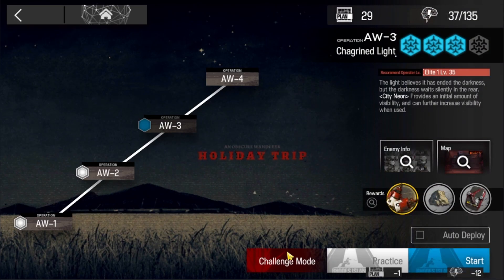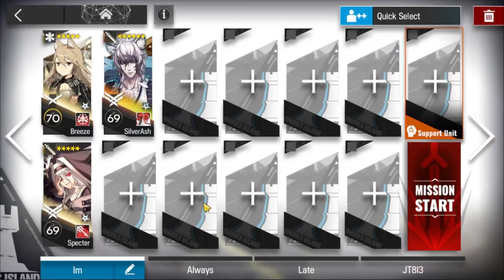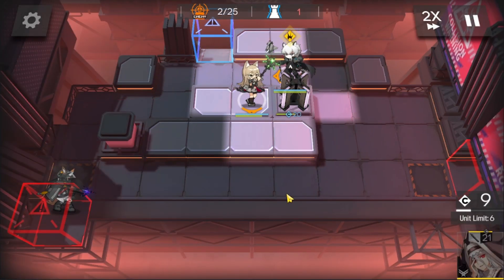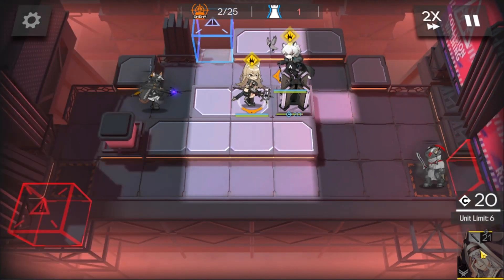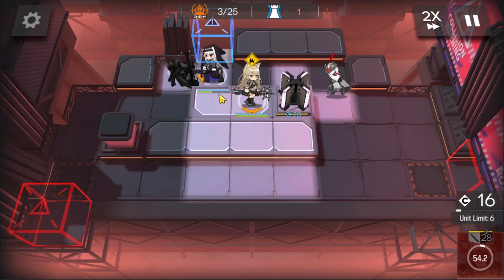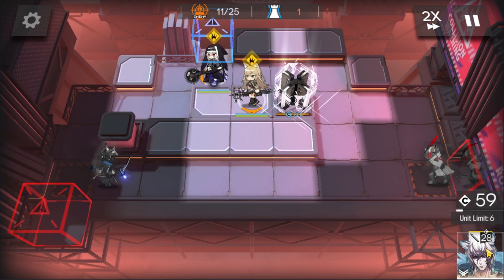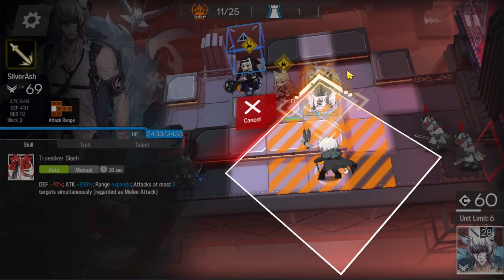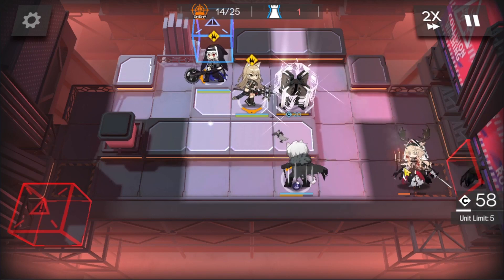AW-3 No Brain Easy Clear | Arknights | An Obscure Wanderer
This stage's design looks super bland, no decorations at all.